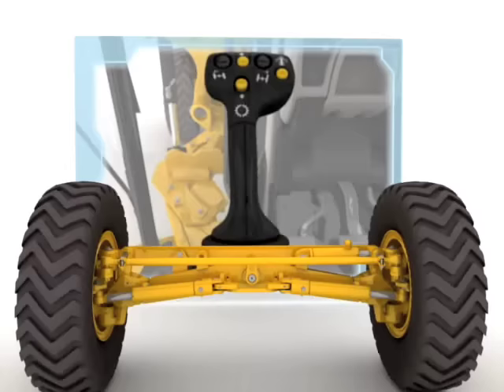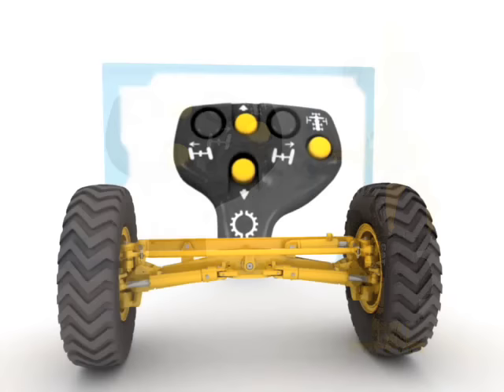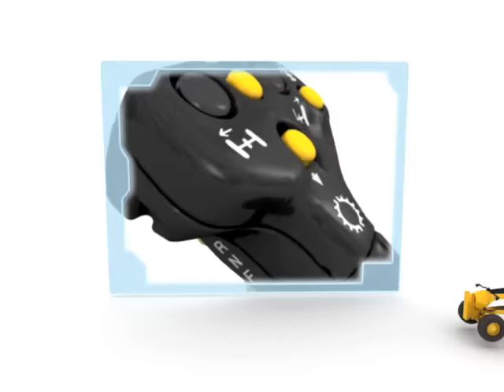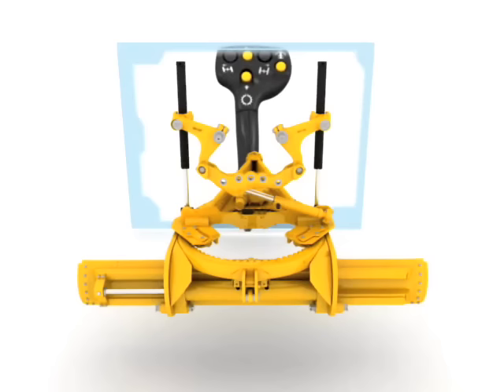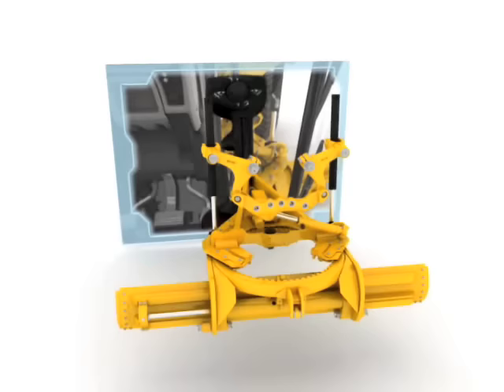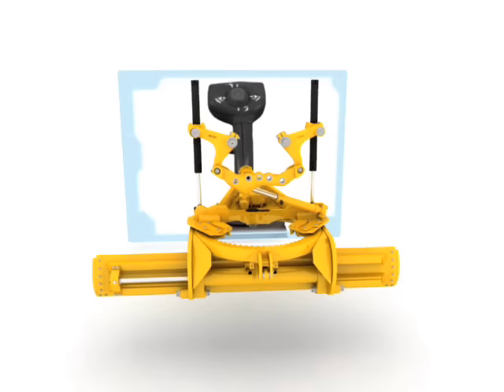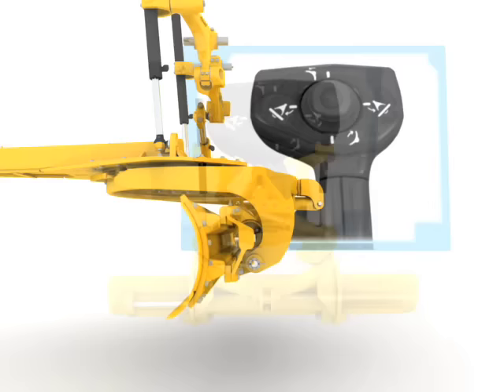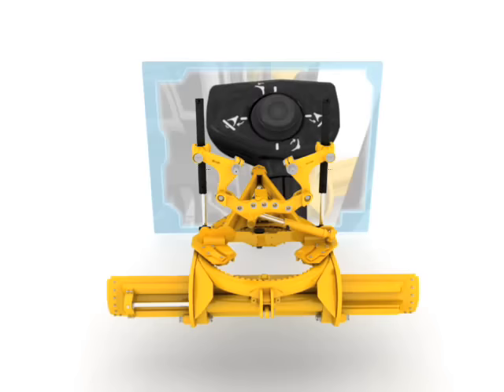Cat® M Series Motor Graders | Joystick Control Tutorial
Learn about the features and benefits of the joystick controls within the cab of a Cat® M Series Motor Grader.